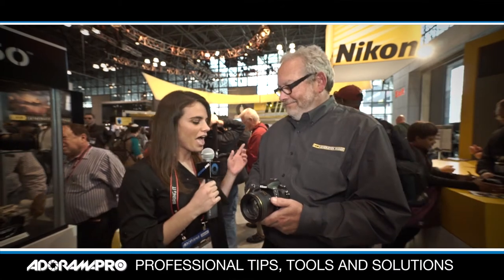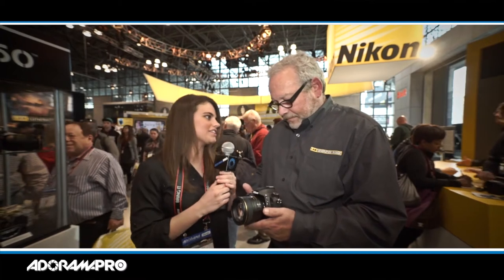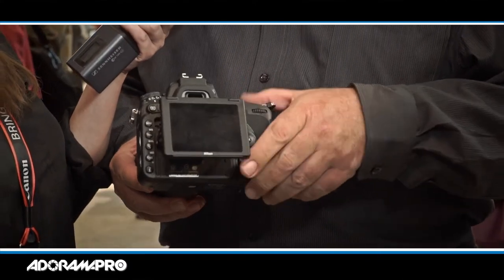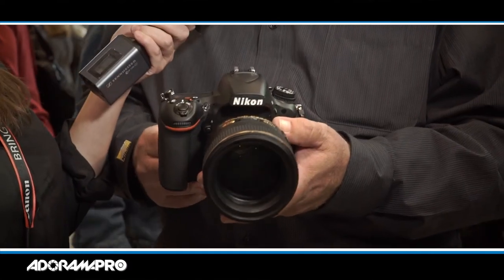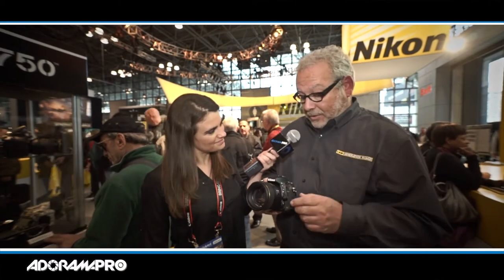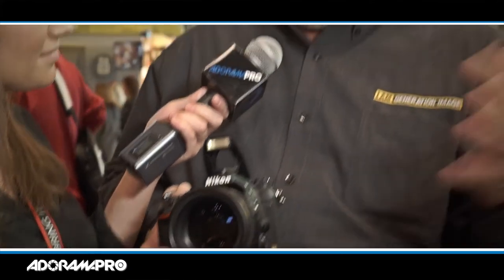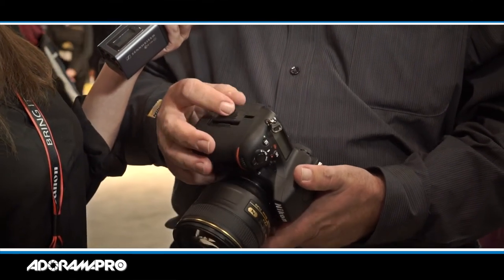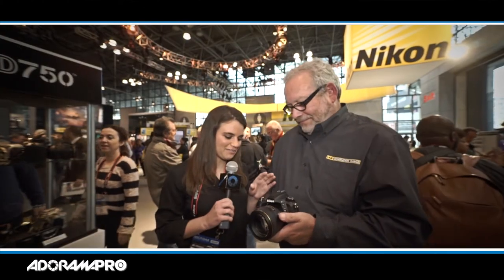PDN PHOTOPLUS NIKON D750